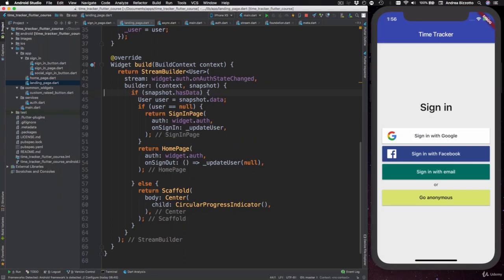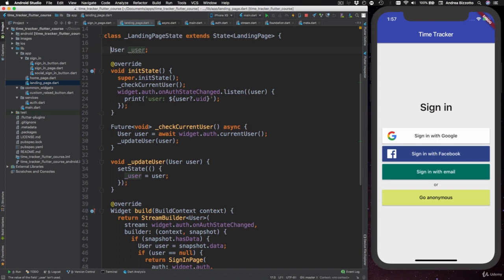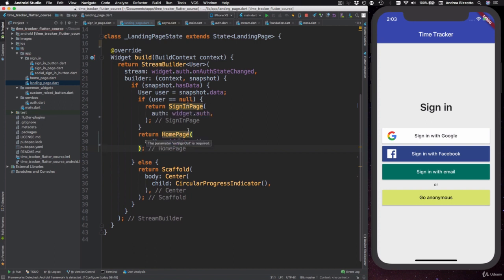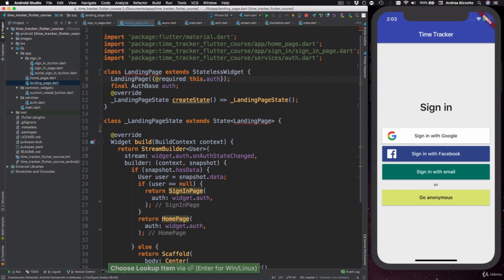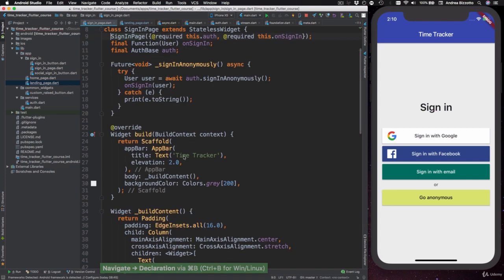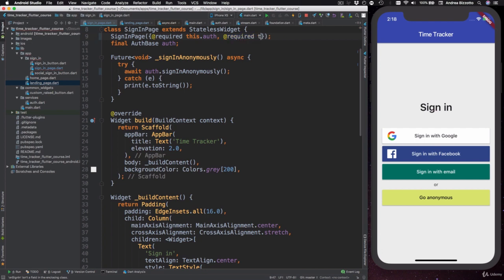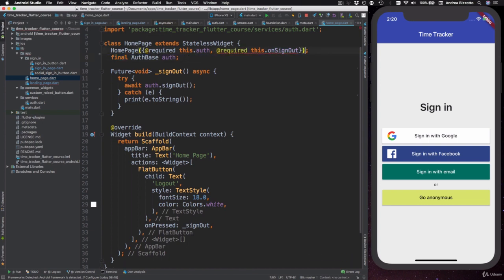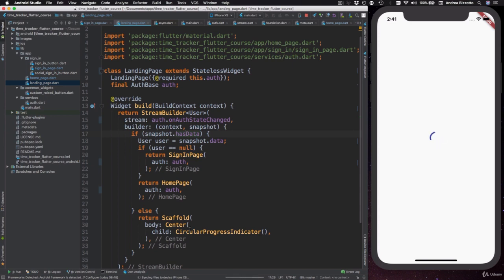160 Refactoring the sign in flows